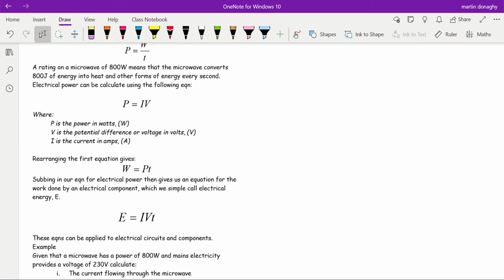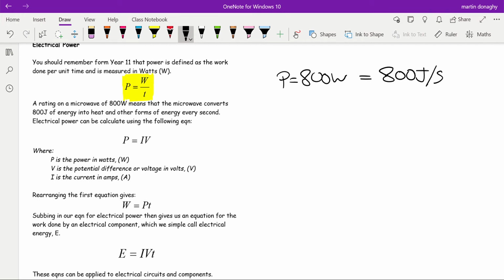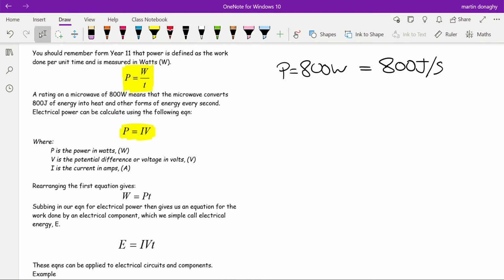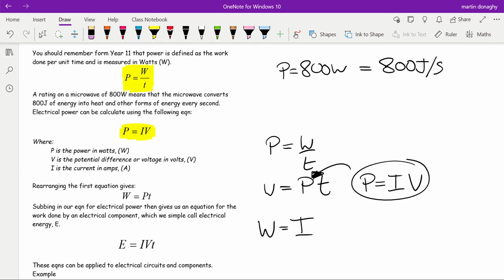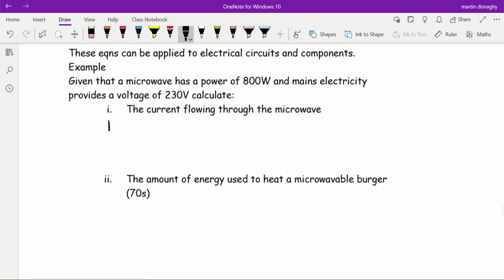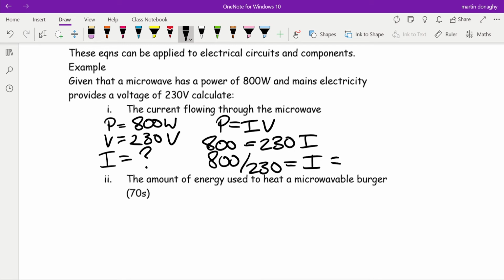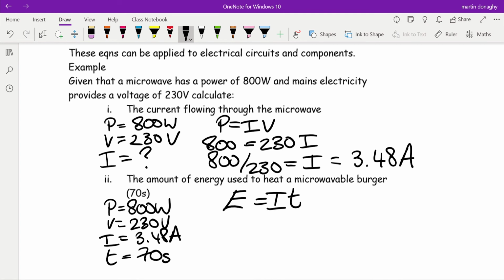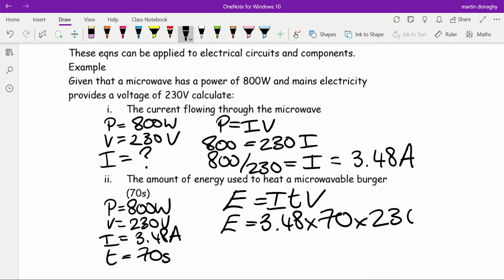yr12 electrical power